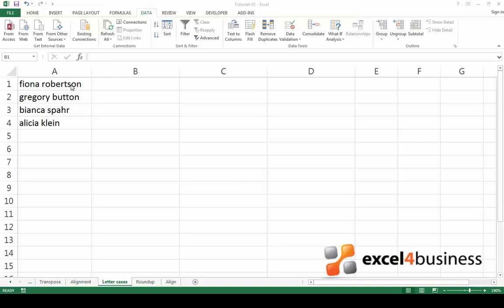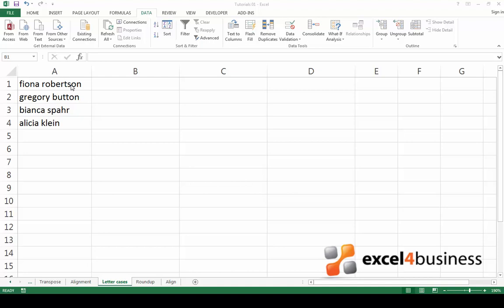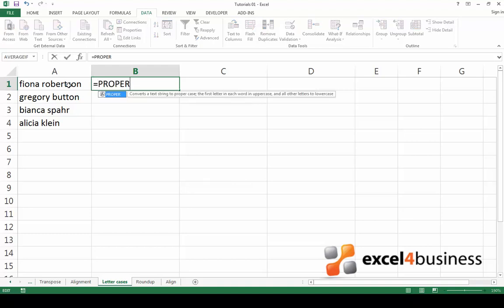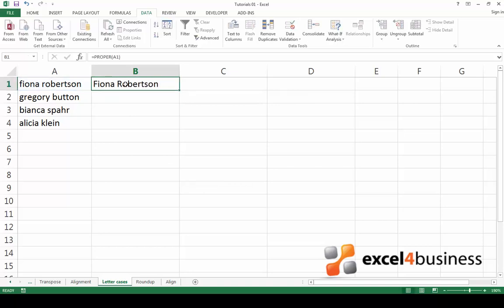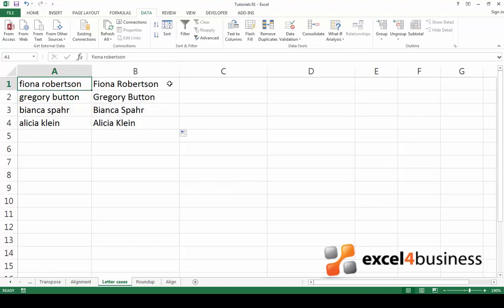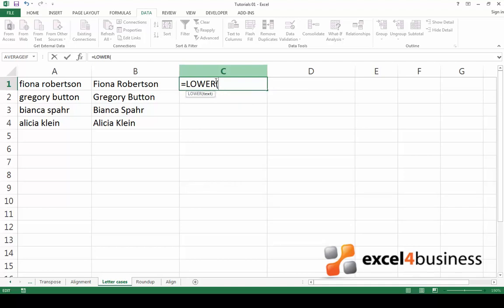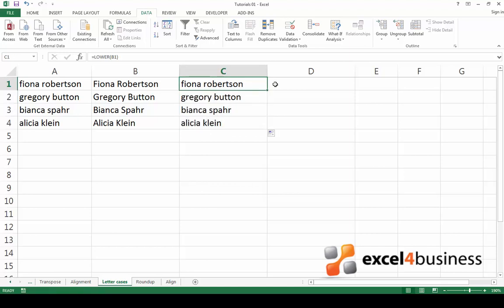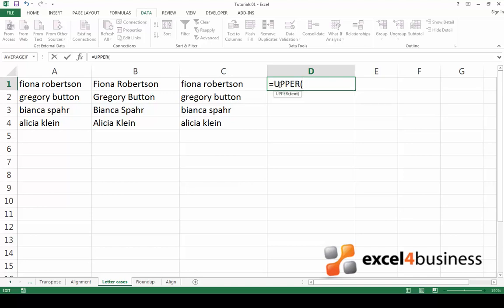How to Change Case in Excel 2013 Using PROPER, LOWER, UPPER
Have you ever wondered how to format a whole column so that   all names start with a capital letter? What about changing your whole spreadsheet to the upper or lower case without typing each word separately? This video will show you how to do all this using three simple functions: PROPER, UPPER and LOWER.

 for additional information on this video.

The "Excel Tips and Tricks" series of videos has been created by Excel4Business' expert consultants.

Excel. Efficiently…